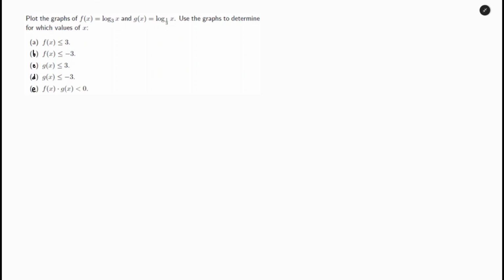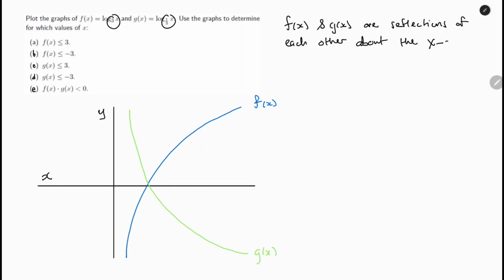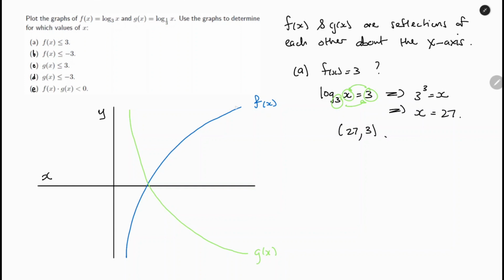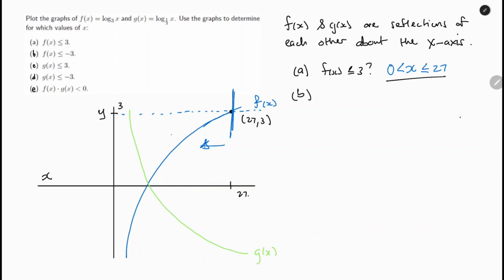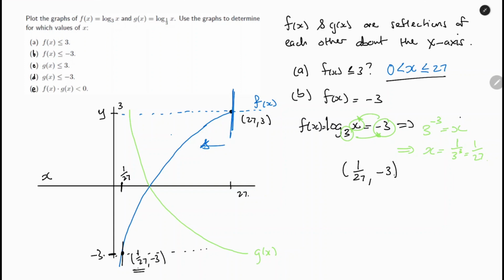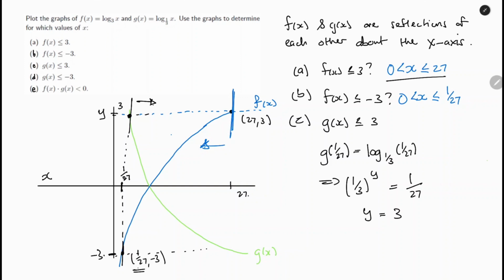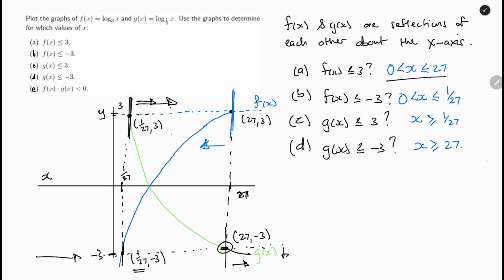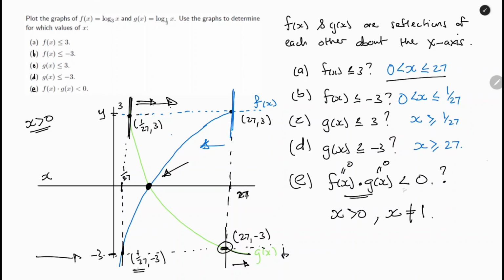Logarithms (Grade 12 - CAPS) | Functions and Graphs of Logarithms Worked Example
This video is part of our "Logarithms (Grade 12 - CAPS)" course, which can be affordably purchased in full

In this video, we explain how graphs are reflected in the axes. Clear your study space from any potential distractions before you begin. Aim to understand as you watch along, and rewind as necessary. Good luck!